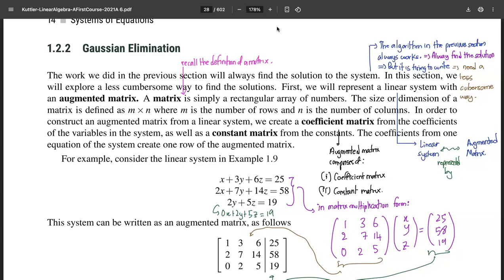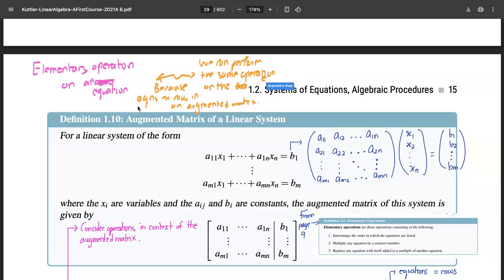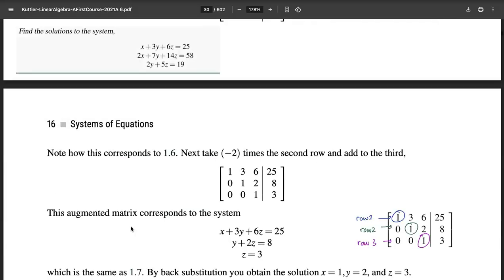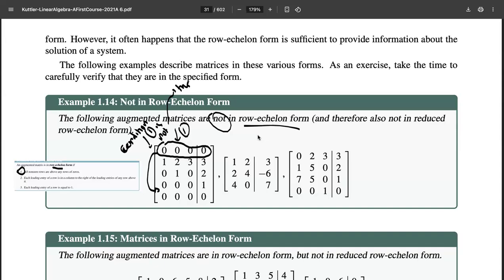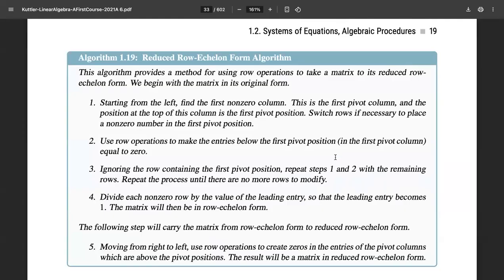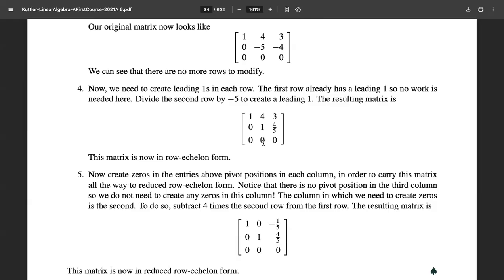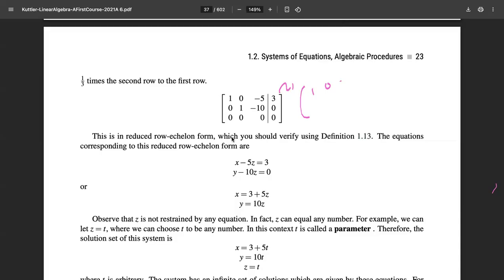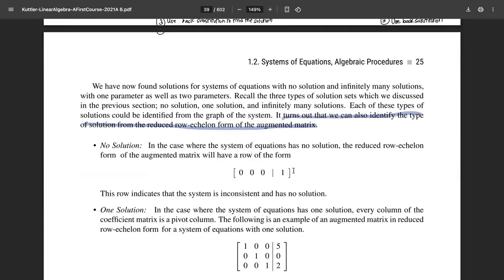Gaussian Elimination 1 2 2 actual